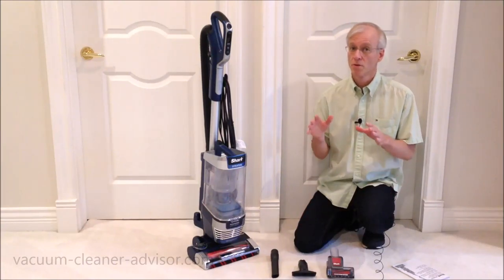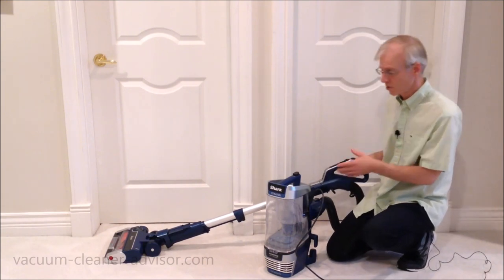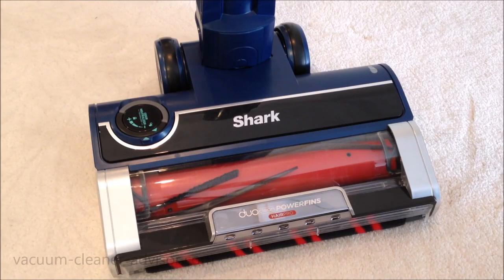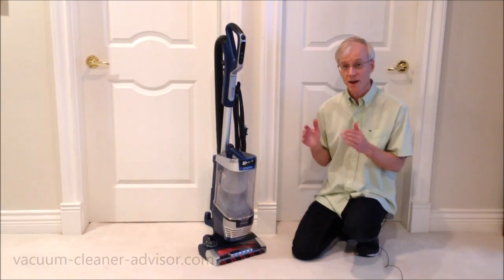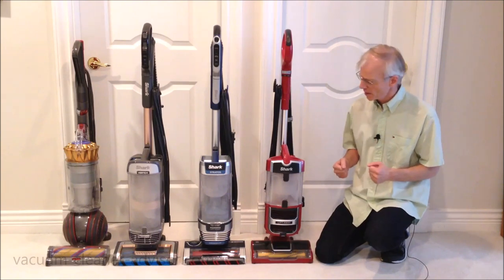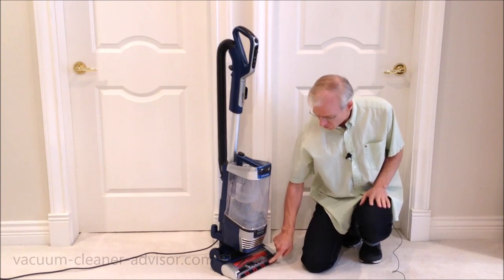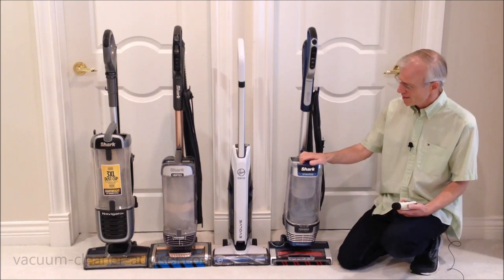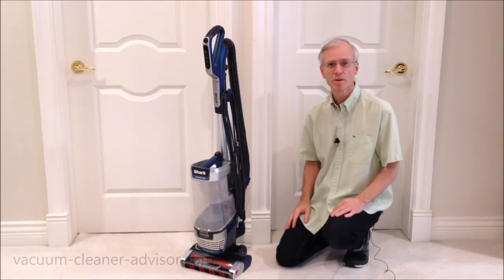Shark Stratos Review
We review the Shark Stratos AZ3002. Tests are performed on carpet, hard floors, and hair. Comparisons are made to a host of other upright vacuum cleaners. See the Stratos at Shark or on Amazon

We show and describe what is in the box when you get your Shark Stratos - model AZ3002. We then walk through the three tools that are provided in detail. We also describe how the Stratos pet power tool is not a motorized tool but that is run by vacuum suction.

We were a little disappointed that the Stratos tools attach using compression fit – meaning they do not click into place securely. We often find that this approach leads to the tools being put on too loosely or too tightly. Also, we show that two tools can be stored on-board the vacuum. Unfortunately the pet power tool does not fit easily on the vacuum – but the dusting brush and crevice tool do.

We feel that the controls on the Stratos are intuitive and easy to use. We walk through the controls on the handle including the floor settings. Note: in all floor setting the brushrolls on this vacuum will continue to spin – they are just noticeably slower in hard floor mode.

We also show the powered lift-away release button, the dust canister release button, the wand release tab, the handle release tab, and the hose release button. We highlight the advantages of Shark’s lift away feature and we show how it can be used with tools. We also compare powered lift-away to non-powered lift-away (the Stratos has powered lift away). We show this using the Shark Stratos and the Shark NV360.

We investigate the cleaner head – both top and underside.  You can see the DuoClean Technology which consists of two brushrolls. A soft brushroll is on the front of the cleaner head and, in the case of the Stratos, a combination fin/bristle brushroll is in the middle of the cleaner head. We also show how the soft brushroll can be easily removed for cleaning.

Also, installed in the cleaner head is the odor neutralizer cartridge.  We show how to install it, how to remove it, how to change the cartridge and how to set the intensity.   In addition, we discuss what it is like to use this feature.

The vacuum has two pre-motor filters and one post motor filter and we show how to access, remove, and replace all of them. While we cannot test it, Shark has indicated that the Stratos has a sealed system which means that no unfiltered air leaks from the vacuum. All the air entering the machine gets filtered before being exhausted back into the room.

The dust canister on the Stratos is large enough that you will not find yourself having to empty it all the time. The Shark Vertex canister is rather narrow and it has a tendency to get hair and dust bunnies stuck in it, but Shark made improvements with the Stratos.  They call the dust canister an “Anti-Wrap Dust Cup”.  It is designed so that the debris falls out and you shouldn’t have to put your hand inside to pull out stuck-in debris.

We performed a noise level test and found that the Stratos is fairly loud.  It
turned out it was the loudest upright we’ve tested to date.

We also weighed the Stratos and it came in at 16.4 lbs. This isn’t too heavy but it’s also not lightweight – although it is a little lighter than the Vertex which we weighed at 16.7 lbs.

Movement on low pile carpet is reasonable – but you can feel the vacuum weight and the spinning brushroll fight you little on the pull-back. Movement on hard flooring is easier but still requires some muscle.  We also tested movement on 1 inch deep pile carpet and while everything worked ok, movement was an effort.

We undertook a host of cleaning tests. Carpet, Hard Floor, Hair, Edge.  The Stratos performed good to very good in all of them.  We also tested the power tool.

We are a participant in the Amazon Services LLC Associates Program, an affiliate advertising program designed to provide a means for us to earn fees by linking to Amazon.com and affiliated sites.